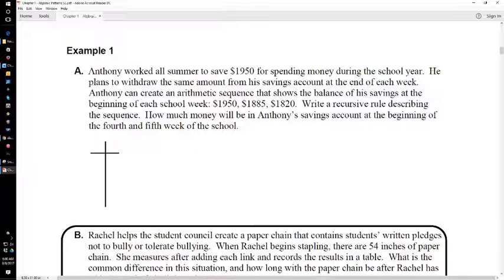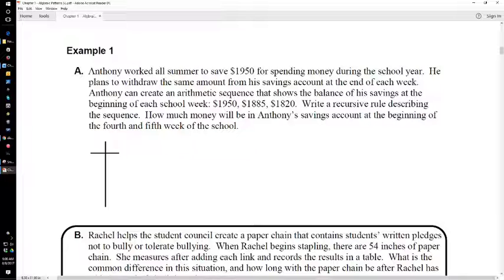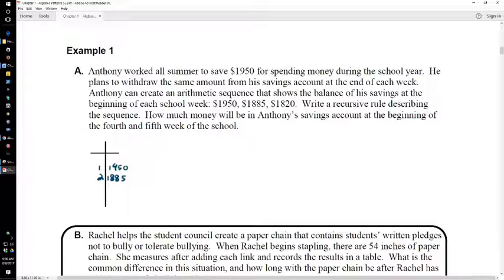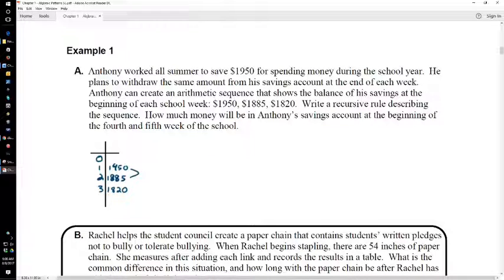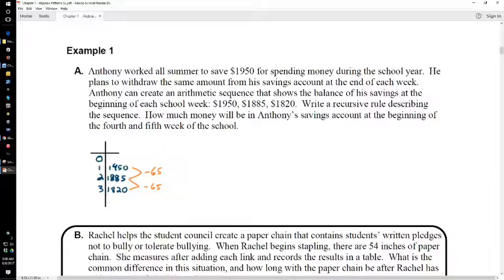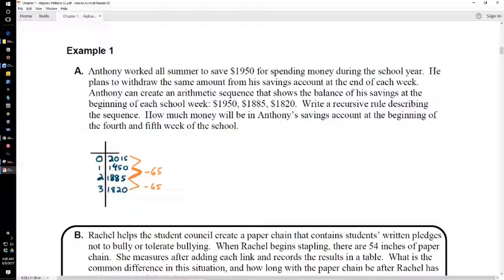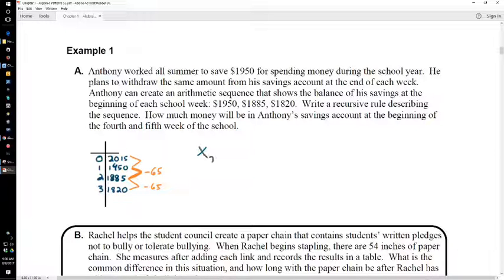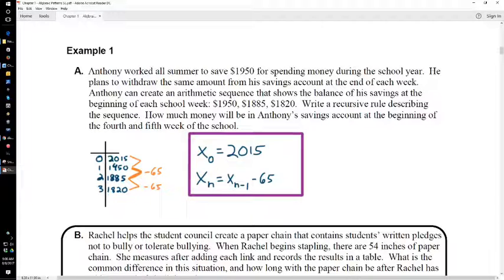Algebraic Reasoning 1.1 - Example 1